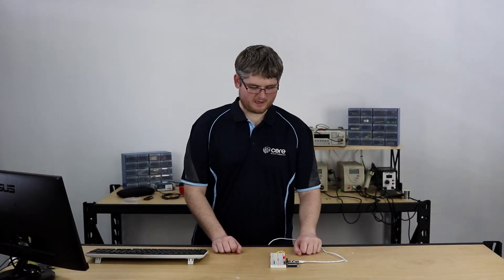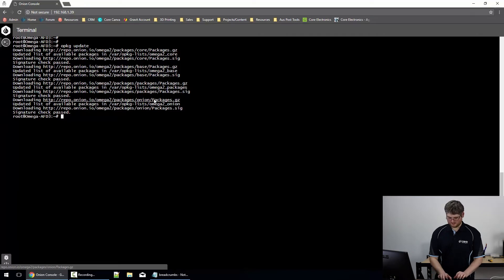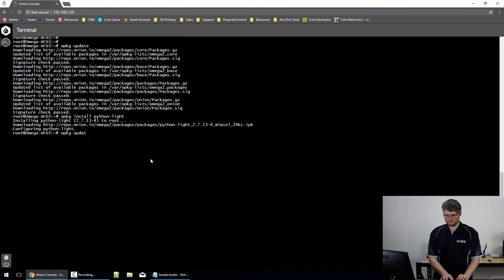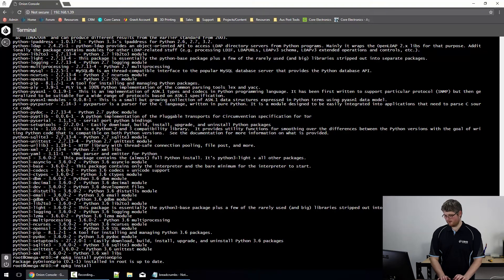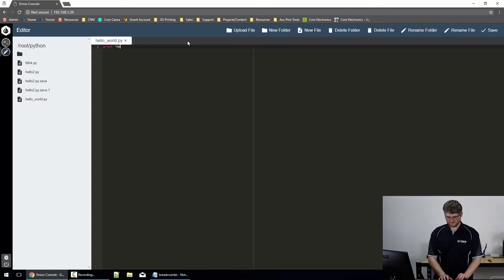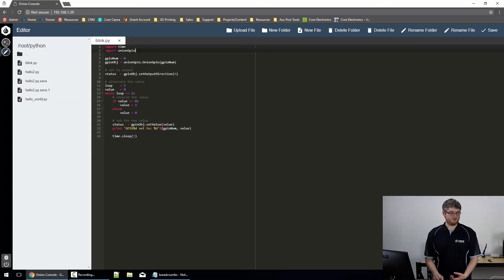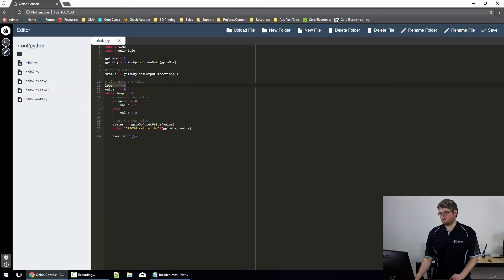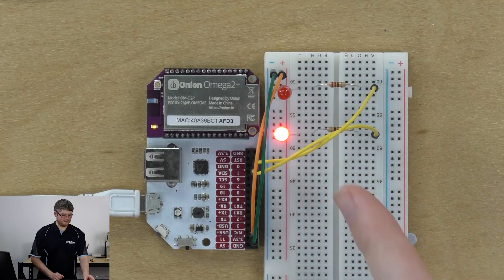How to Install and Setup Python on Onion Omega 2 via GUI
In this video, you'll learn how to Install and Setup Python on Onion Omega 2 via GUI

The full tutorial for this video (with images and step-by-step tips)